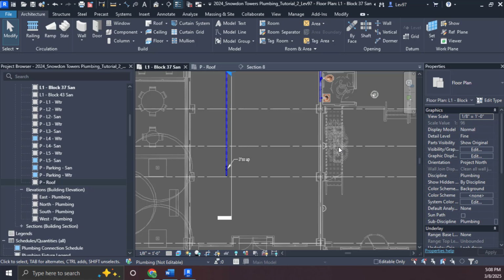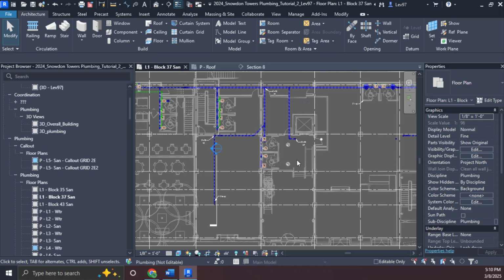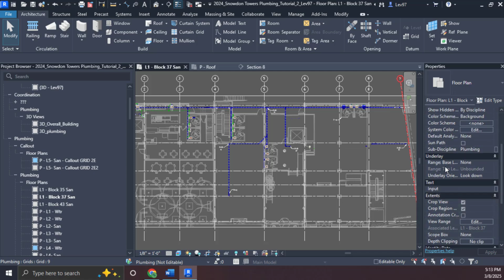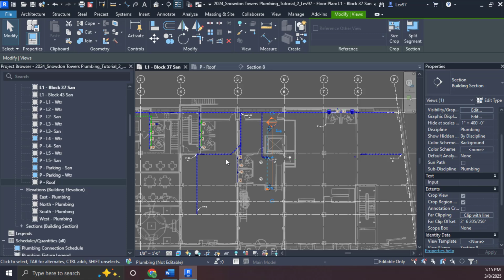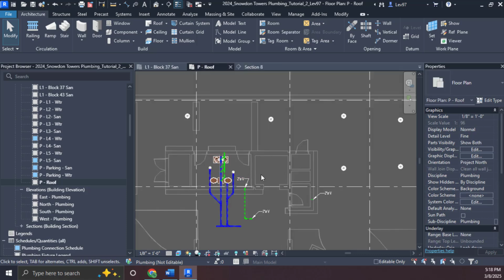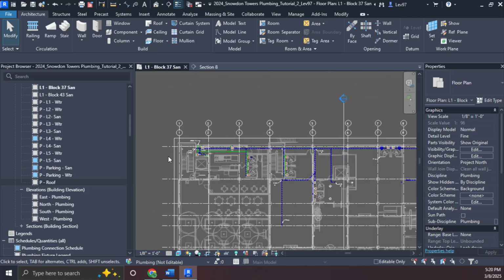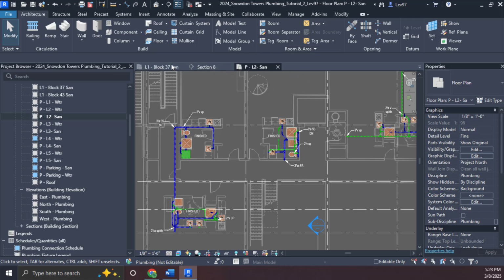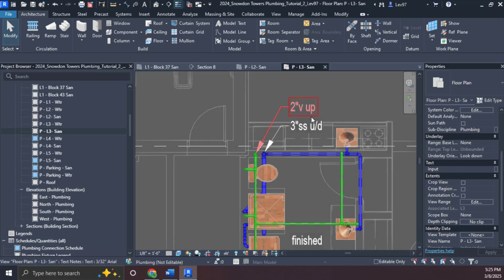Real Revit Plumbing Project: Lost Section Views & Hidden Risers in Revit? Here’s How to Find Them!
Struggling to find your section views or riser locations in Revit? They seem to disappear when you need them most! In this video, we’ll cover:

✅ Why section views go missing & how to bring them back
✅ Understanding "Hide at Scales" and avoiding visibility issues
✅ Tracking plumbing risers between floors with a simple trick
✅ Pro tips to keep your workflow smooth & efficient

Don’t let hidden elements slow you down—learn how to stay in control of your Revit model!